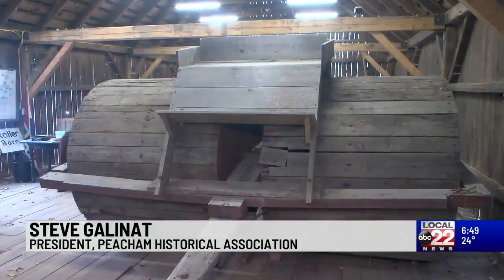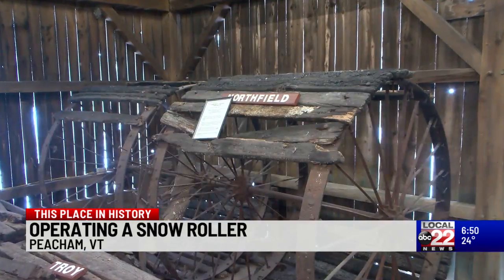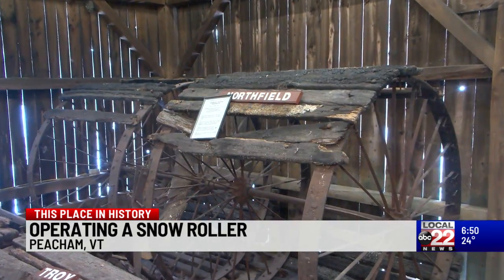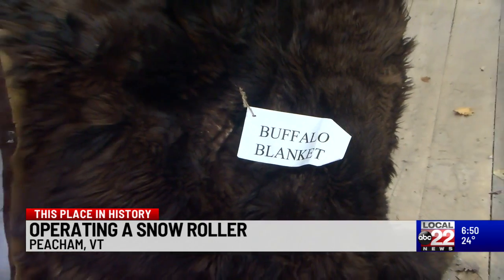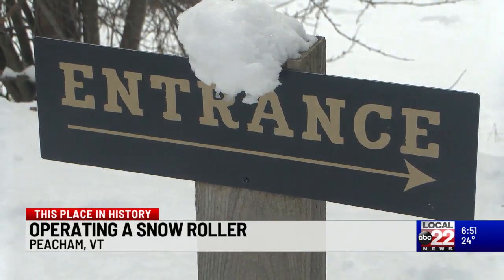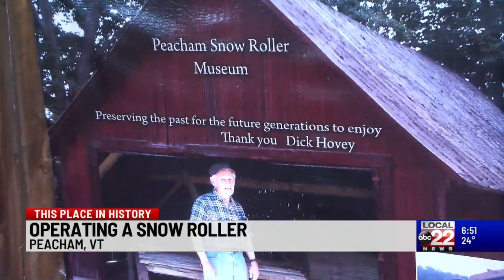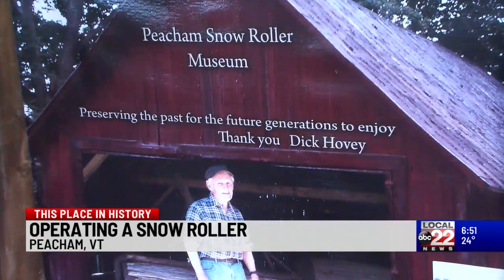This Place in History: Snow Roller Operations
Before automobiles, towns often used snow rollers to clear their roads and streets for townspeople to use sleighs to move around. In this latest episode of This Place in History, Vermont Historical Society Executive Director Steve Perkins and ABC 22 & Fox 44 Anchor Mike Hoey head over to Peacham to learn about the people who used this equipment.

This Place in History is produced in partnership by ABC 22 & FOX 44 and the Vermont Historical Society.

Read History Space: The snow rollers of Peacham in The Burlington Free Press